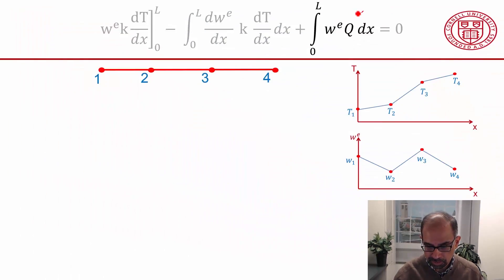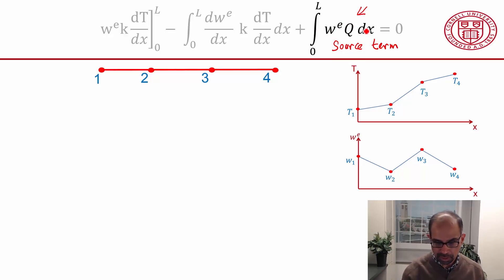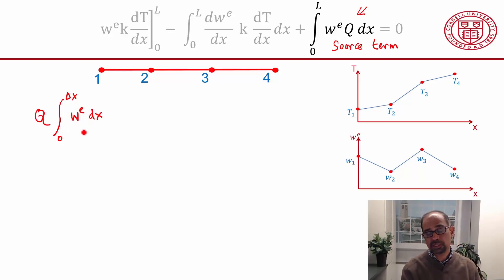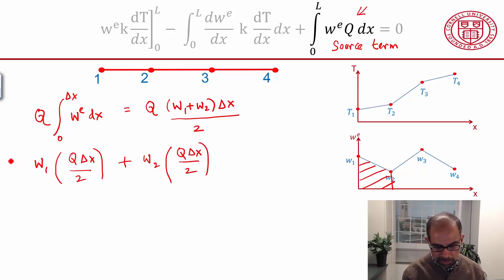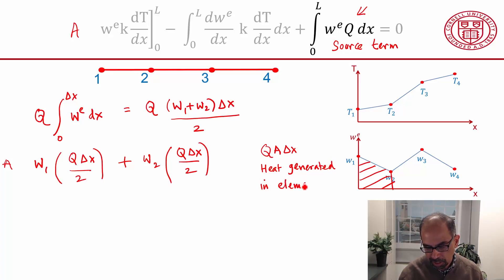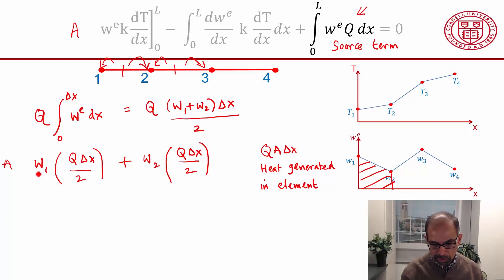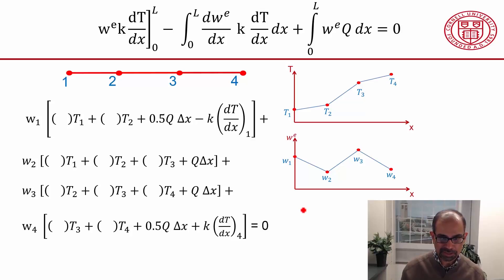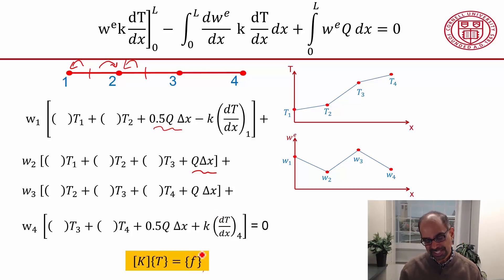CORENGR22016-V002700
1.3.3 Source Term.mp4